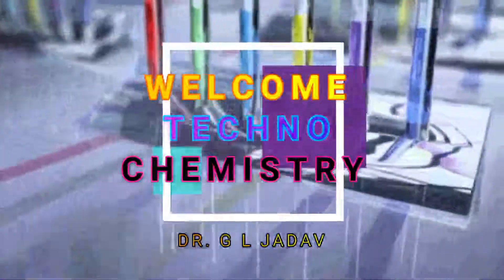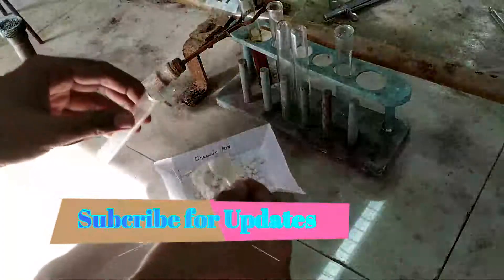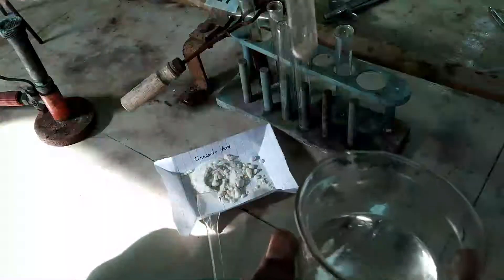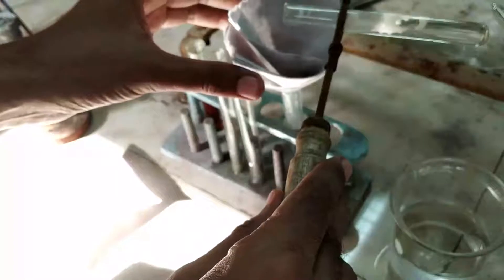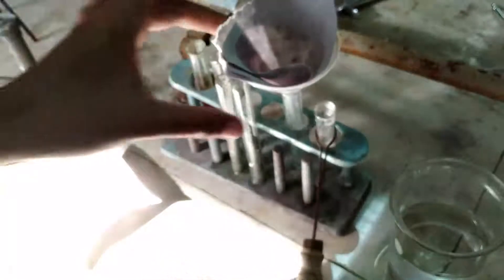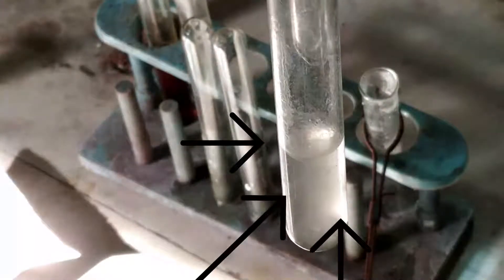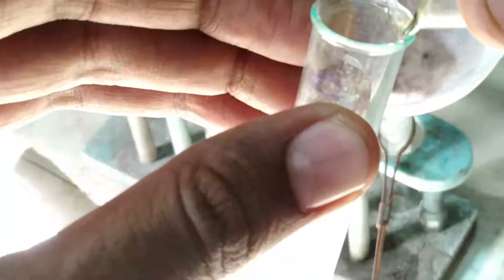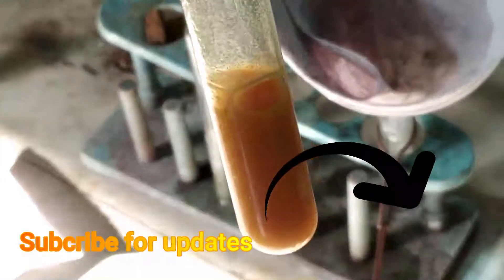Cinnamic acid FeCl3 test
Organic Chemistry Practicals
Organic estimation
Confirmative test
Neutral FeCl3 Test For Cinnamic acid